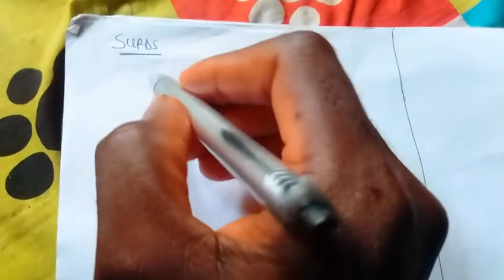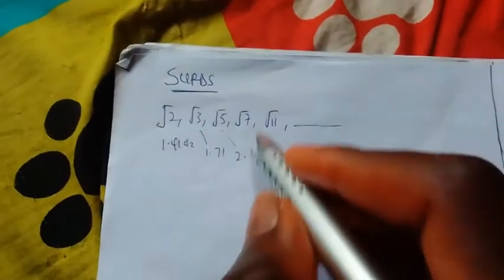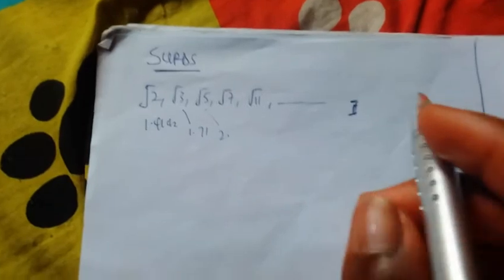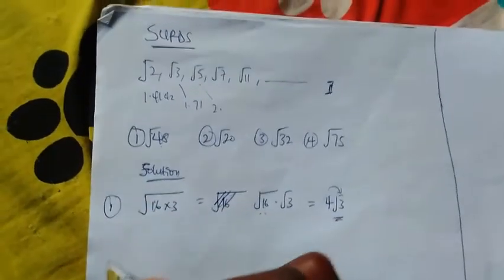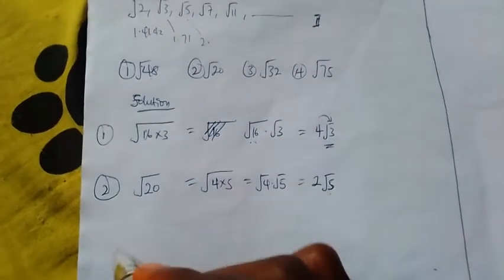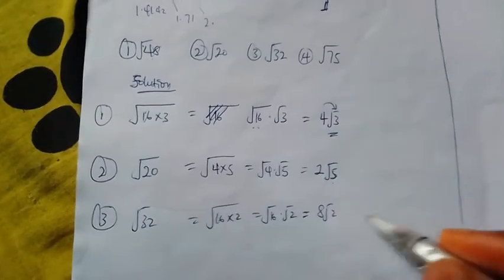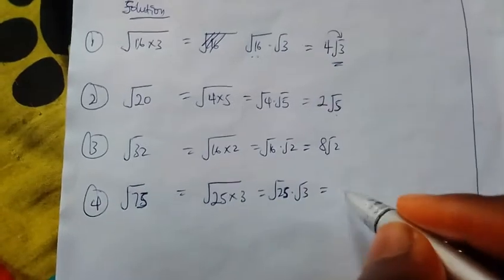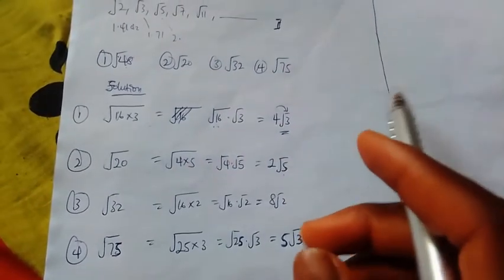Surds - Introduction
Maths Class • Raising Bright Mathematicians 🔥 • MATHS MADE EASY 💯👌